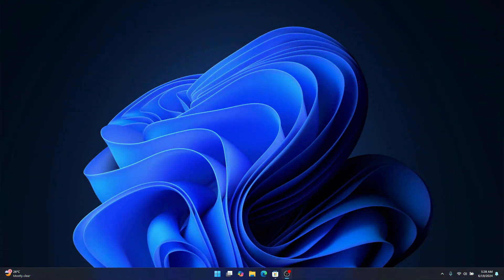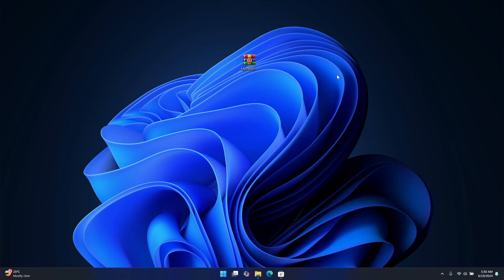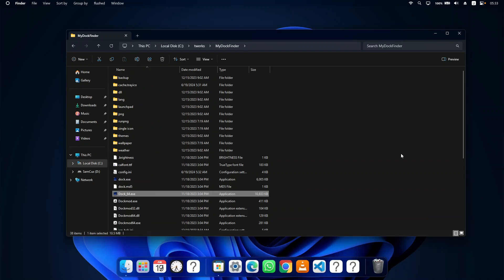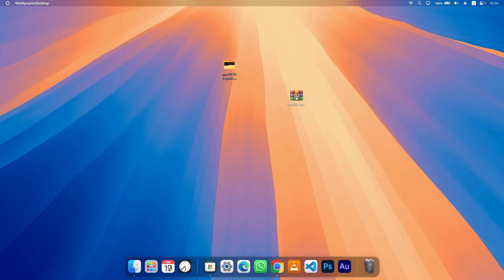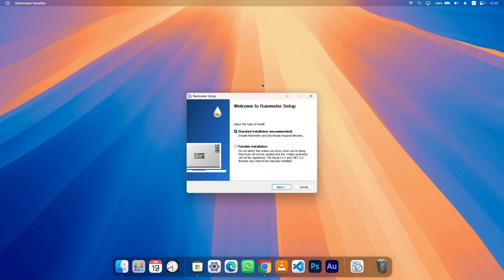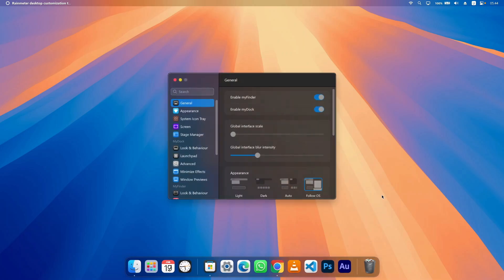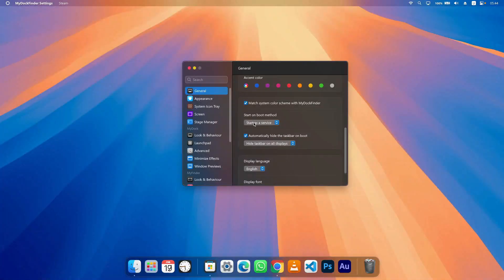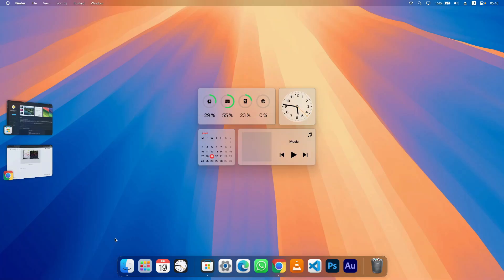macOS Sequoia Theme for Windows 11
macOS Sequoia Theme for Windows 11 in 8 minutes 2024

In this video, I've combined all the macOS features for Windows to give you a full macOS Sequoia experience on your Windows 11. 💻 Dive in to discover how to make your Windows 11 look and feel like macOS Sequoia. 👍